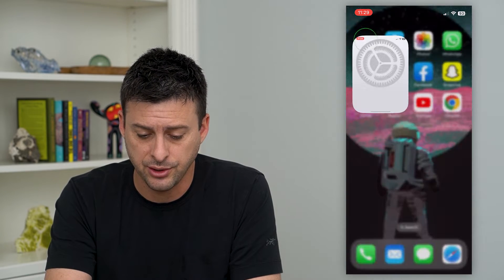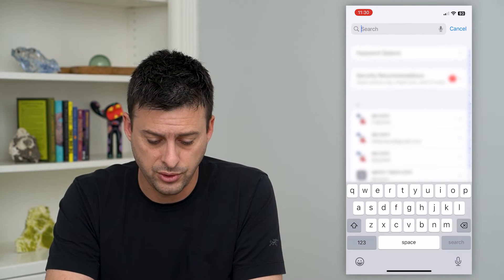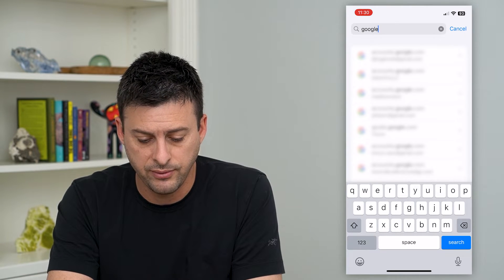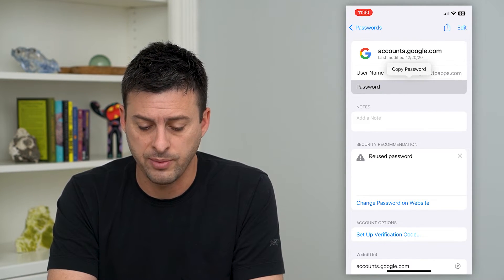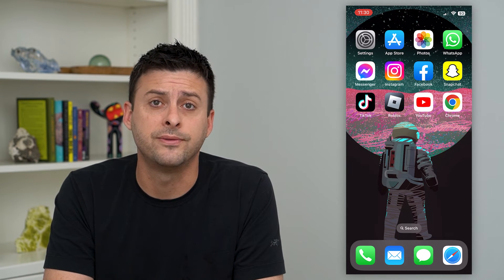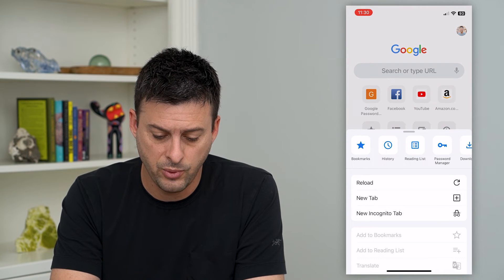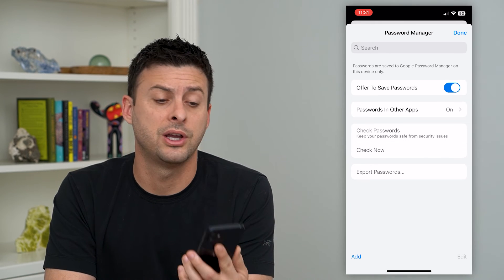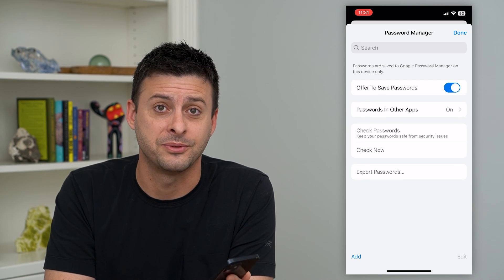How To See Your Password On YouTube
Let's find your YouTube password so that you can login on other devices, change it, or copy the password.